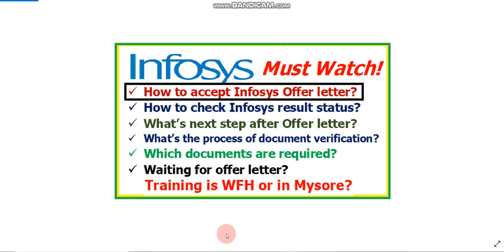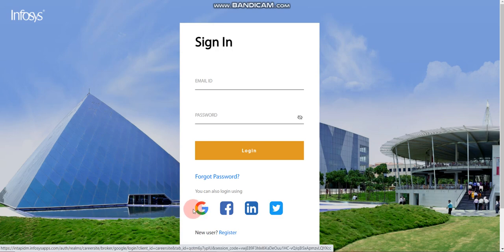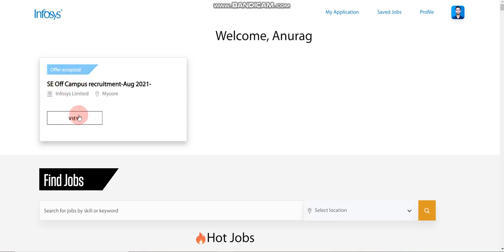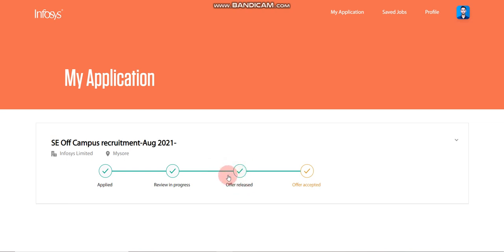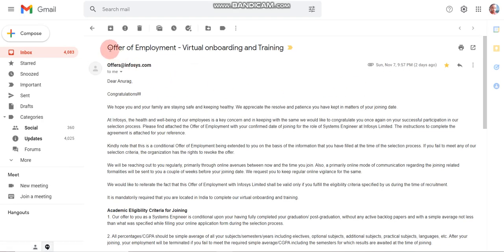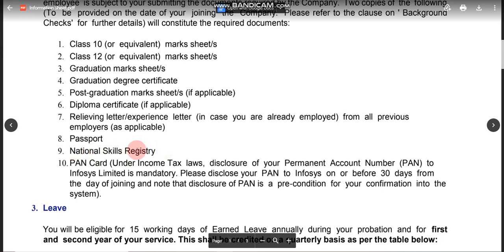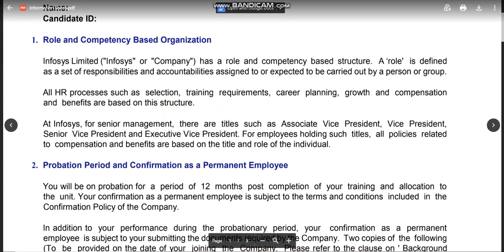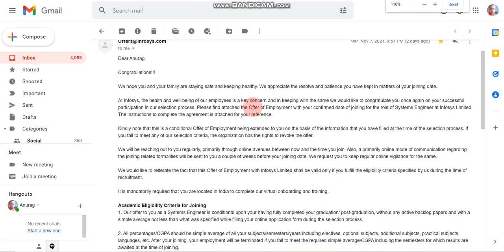How to accept Infosys offer letter? Waiting for Offer letter? Training Location? Salary in training?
Infosys helpline Number: 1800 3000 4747